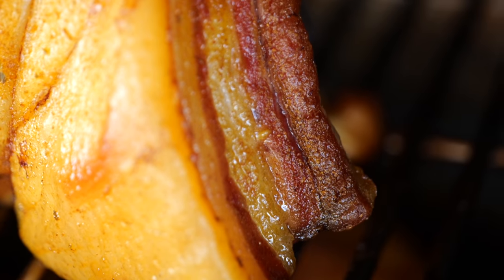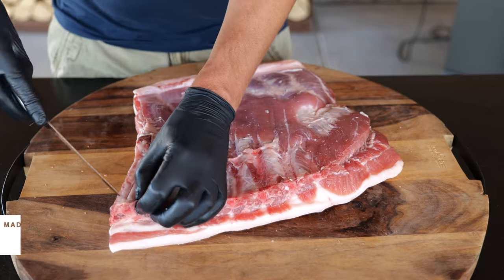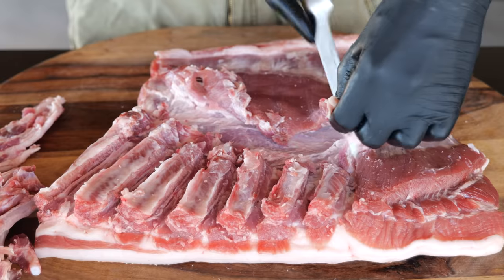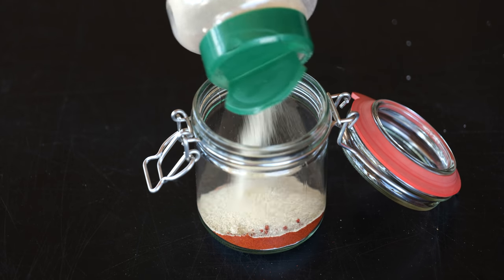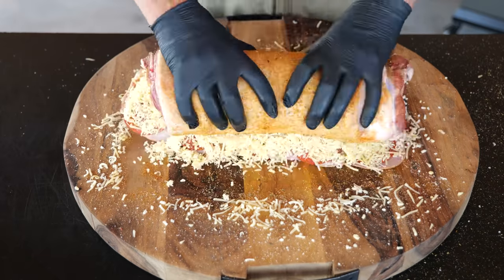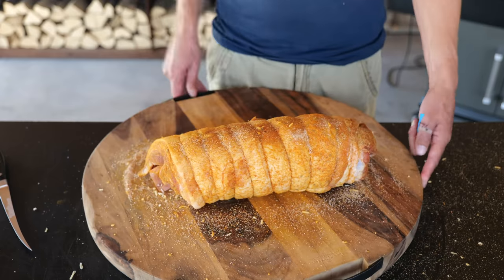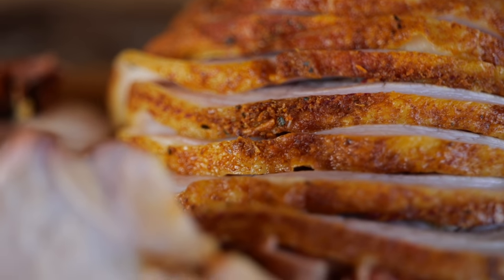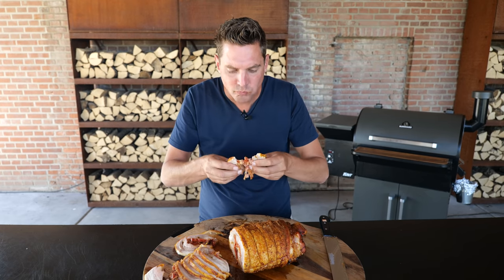I just discovered the Best Stuffed Pork Belly